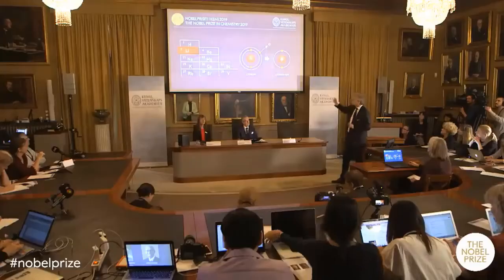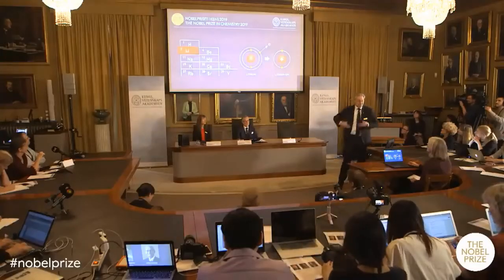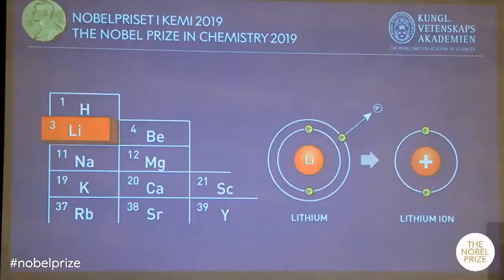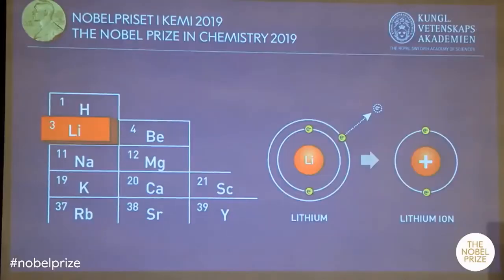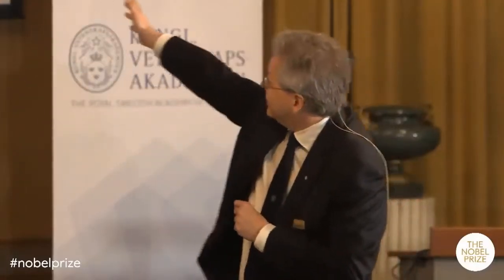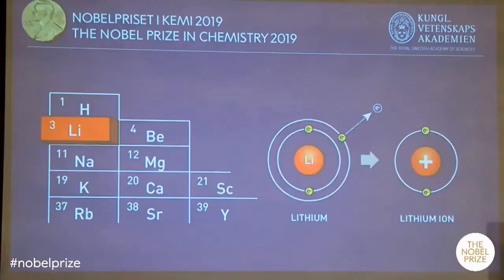Nobel prize for chemistry 2019: On the properties of Lithium